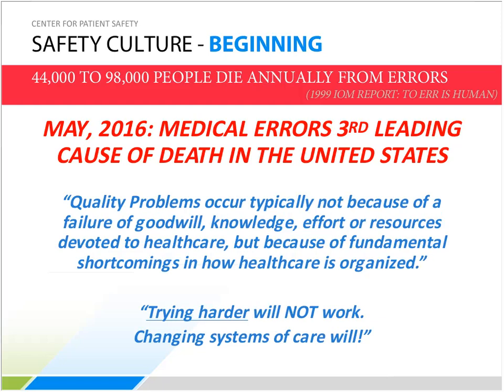Patient Safety Culture: A Foundation for a QAPI Program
An organization with a strong patient safety culture not only has a foundation for their QAPI program but also the cornerstone for future performance initiatives.

During this free webinar from the Home Health Quality Improvement (HHQI) National Campaign, you’ll learn how to assess your organization’s culture and about different frameworks that can be implemented to improve your organization’s culture.

for more information and to learn how to earn free continuing education credits for watching this webinar.